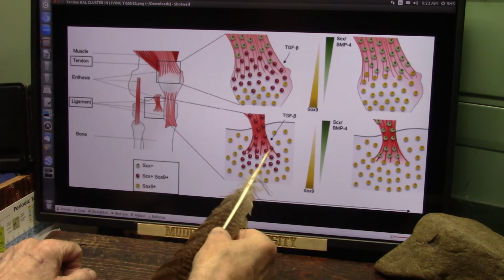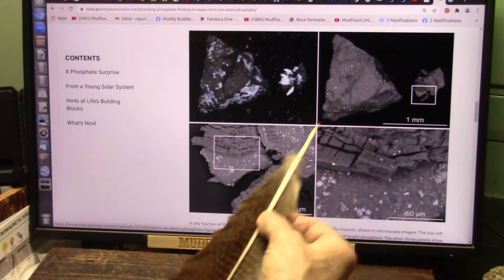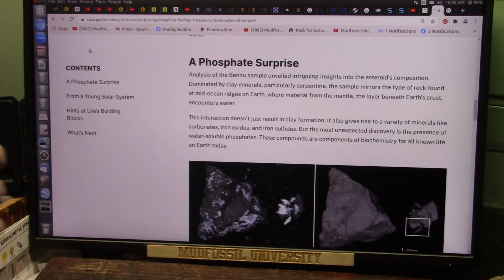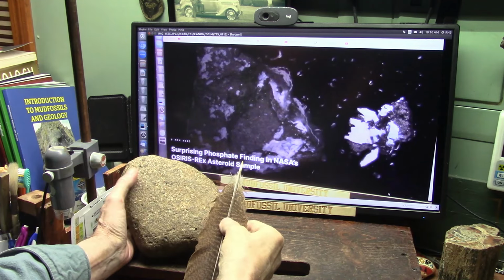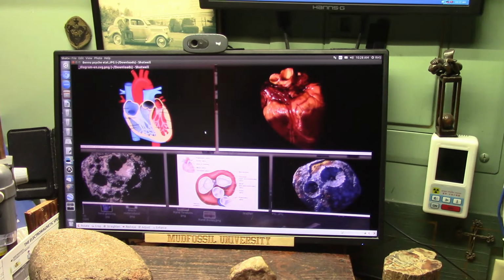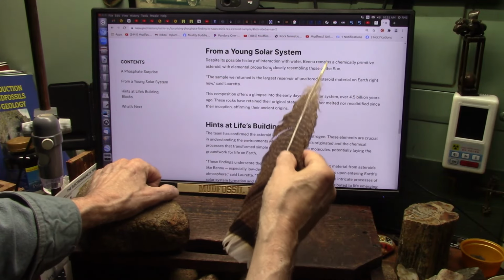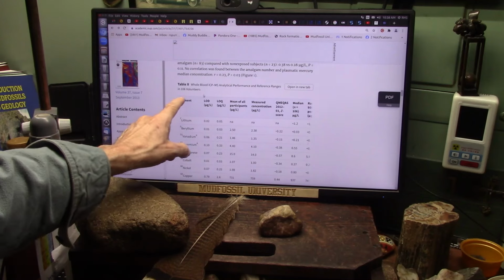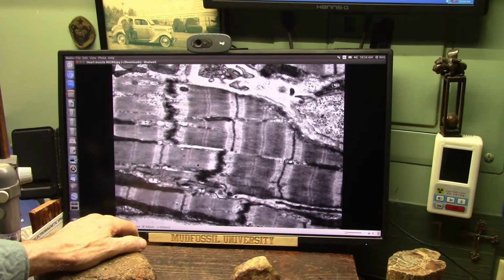Stunning New Evidence on Asteroid Bennu Samples Show Clearly the structure and chemistry is Biology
Phosphate membranes and sarcomeres and Iron oxides ,Carbon, Nitrogen,organic molecules and Clay in blood are here on earth now. you will see very little doubt Bennu is a Heart.
"Hints at Life’s Building Blocks (from NASA)
"The team has confirmed the asteroid is rich in carbon and nitrogen.
This material holds the key to unraveling the intricate processes of solar system formation and the prebiotic chemistry that could have contributed to life emerging on Earth.”